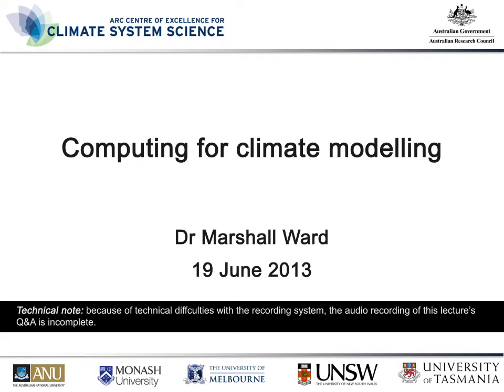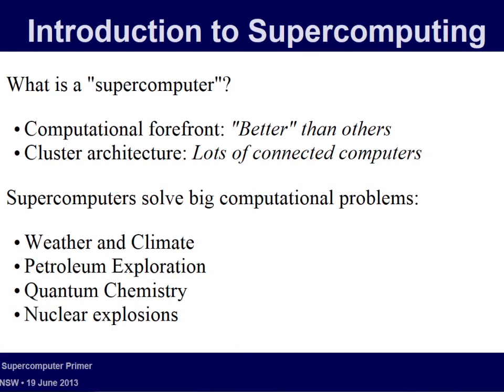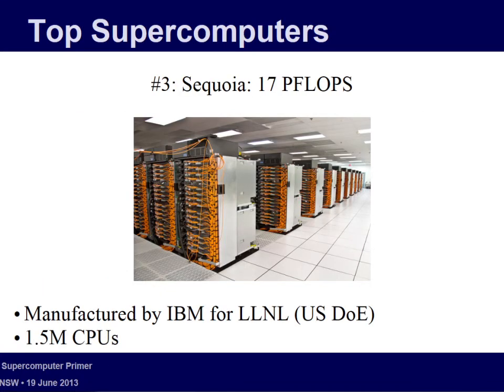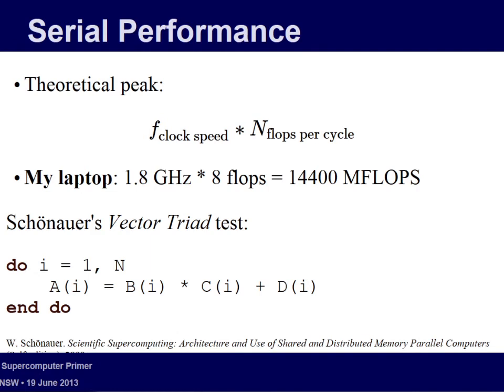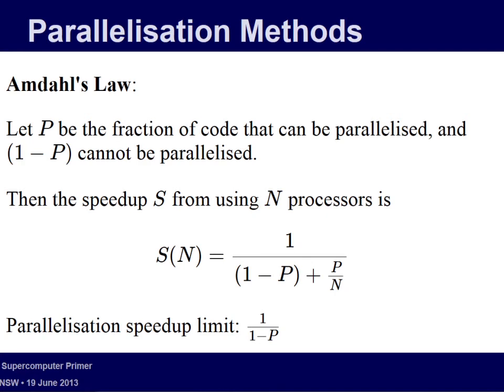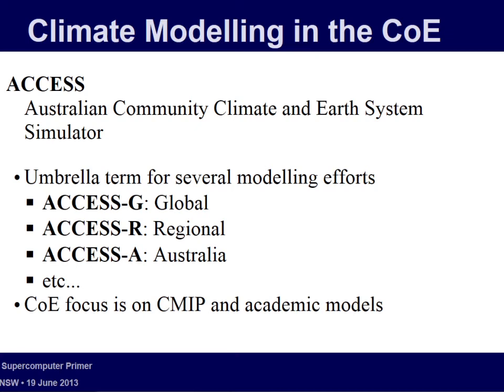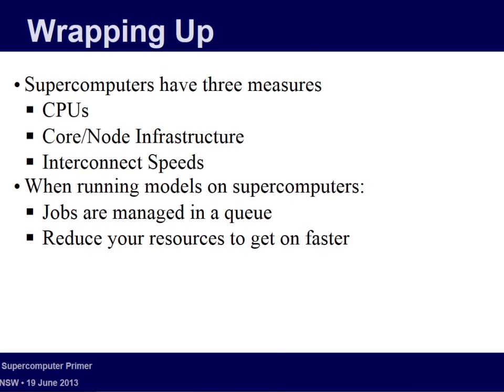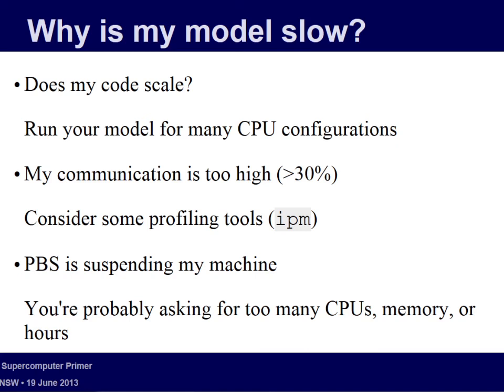Computing for Climate Modelling (Dr Marshall Ward)